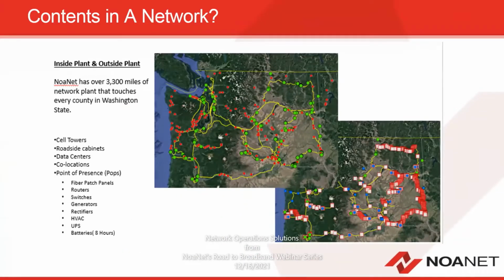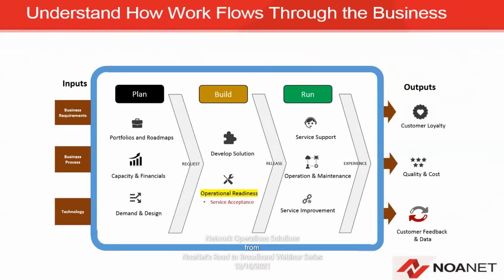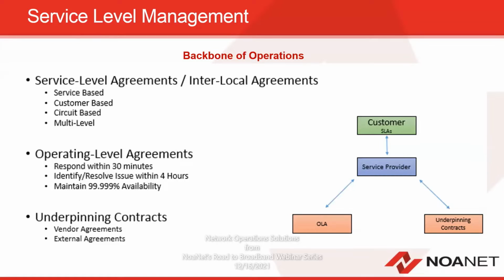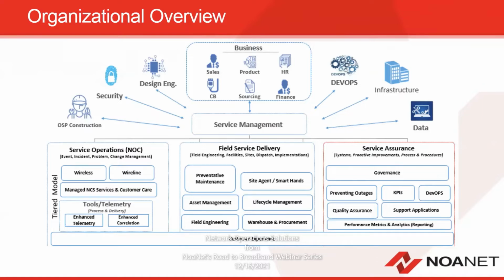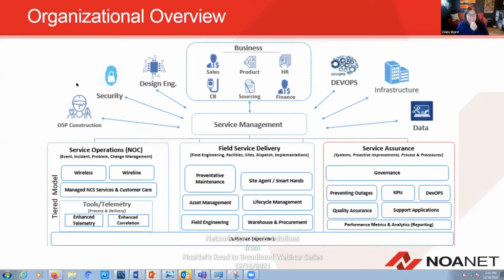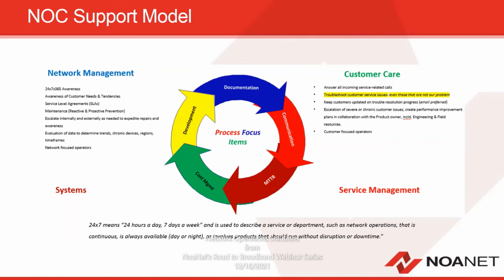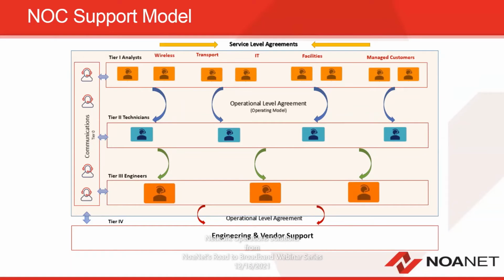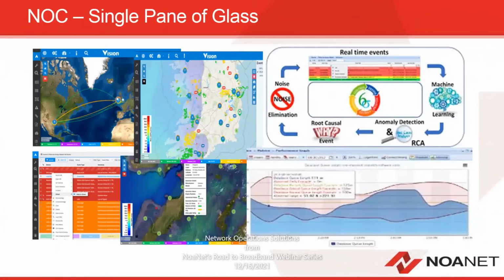Network Operations Solutions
Building a broadband network is only one piece of the equation. NoaNet's Network Operations Director discusses practical network operations considerations.